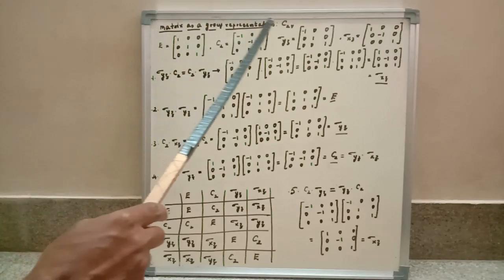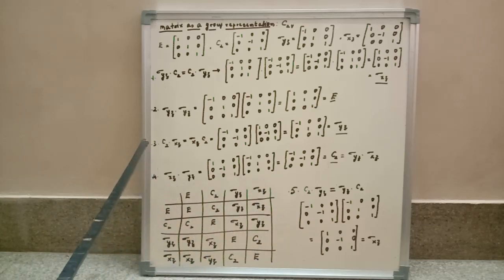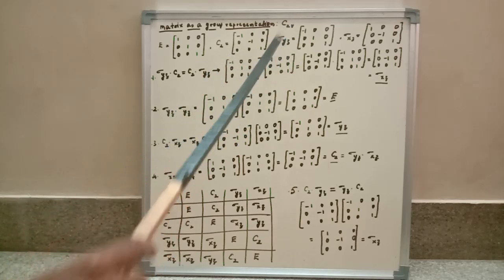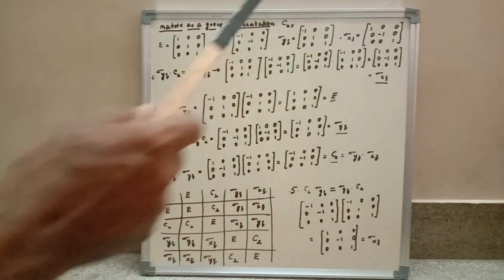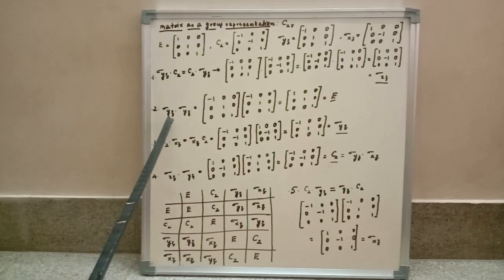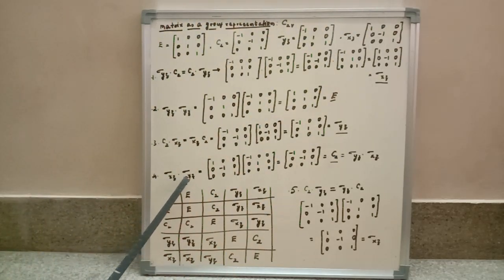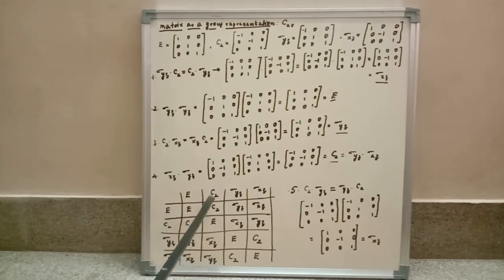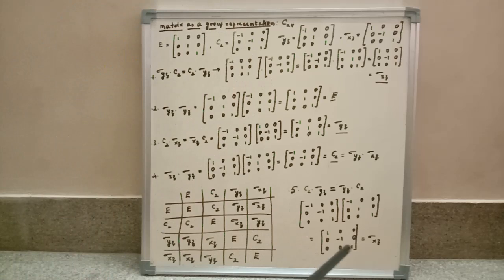GMT C2v Matrix multiplication